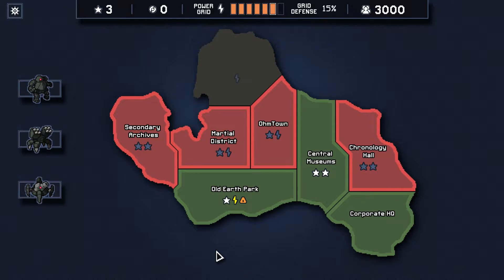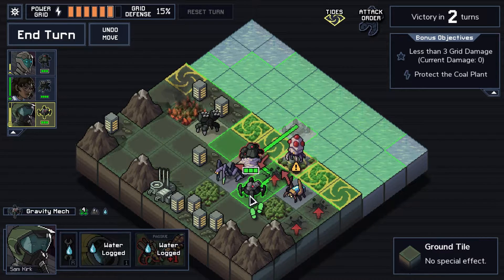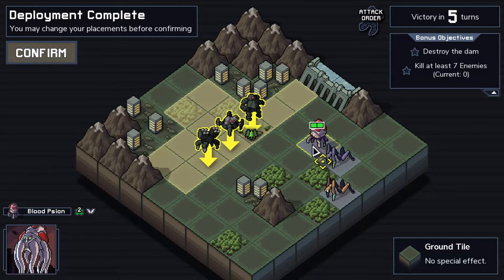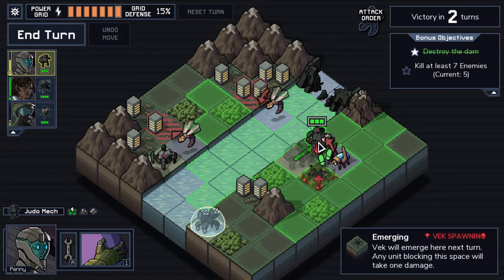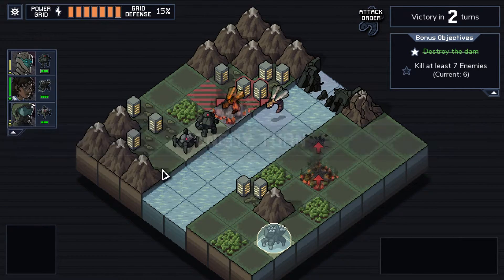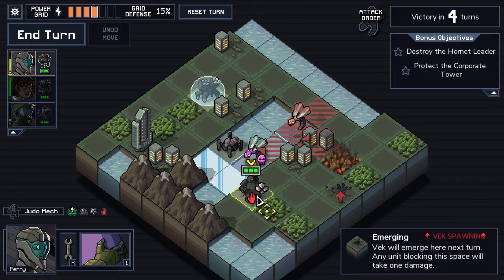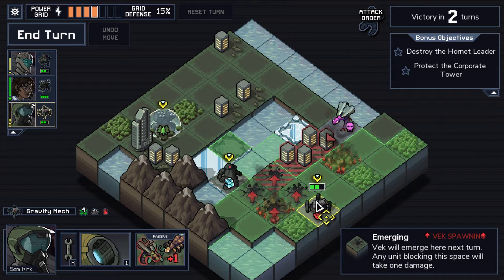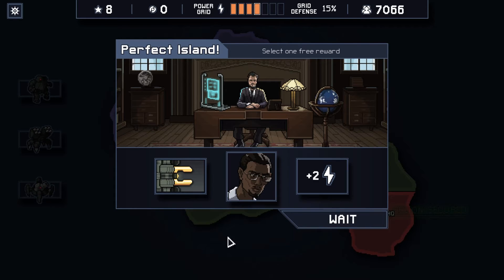AbeClancy Plays: Into the Breach - 13 - Sacrificing the Grid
You'll never know if you end up with the perfect island bonus, but is it worth it to sacrifice grid power for the chance?

From Subset Games, the makers of FTL: Faster Than Light, comes the long awaited turn based strategy combat game Into the Breach. Save lives, punch aliens, and if you screw up just travel to an alternate timeline where you *didn't* make a mistake! No one will know!